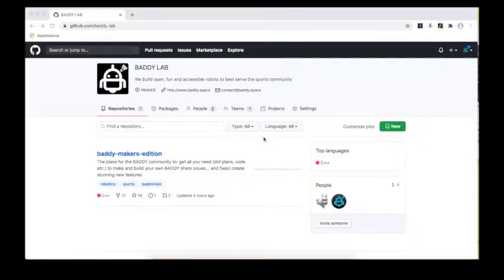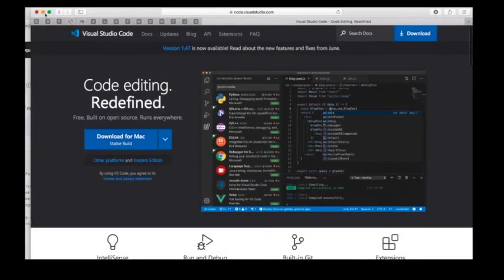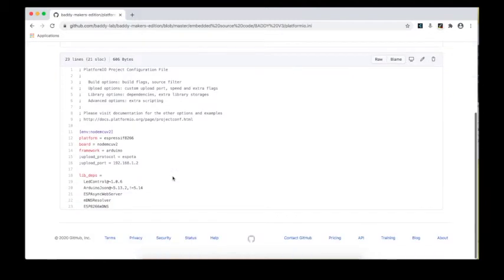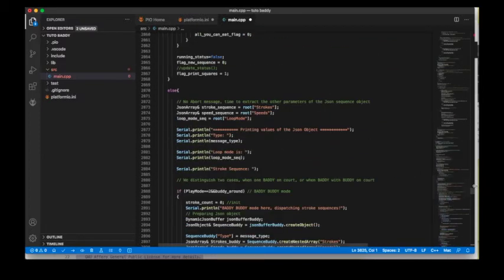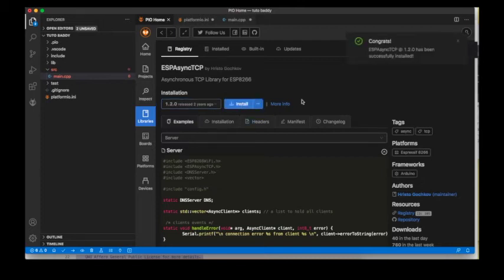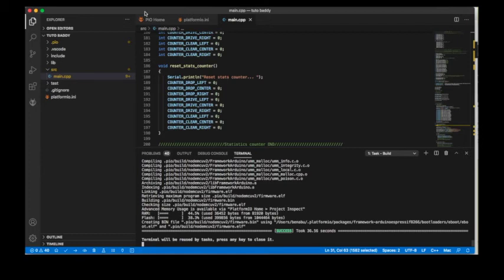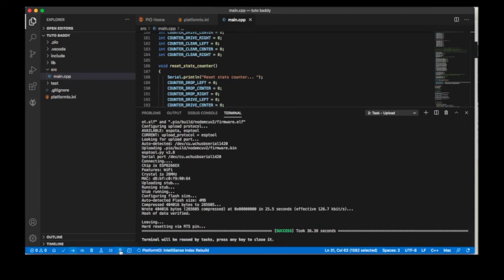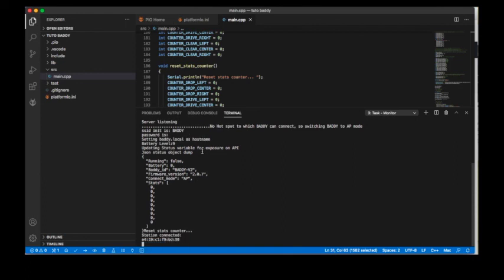BADDY V2 Tutorial - Install BADDY Firmware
How to upgrade your BADDY firmware using VScode and PlatformIO. This is a must do in order to have your BADDY working properly with latest GO BADDY app release.

Troubleshooting. What to do in case of error "Error: Please specify `upload_port` for environment or use global `--upload-port` option"

1/ Check your android cable enables data transfer

2/ Check your PC/mac has the right driver to recognise the controller once connected on USB:

3/ Please press button "flash" and button "reset" on controller board before upload operation